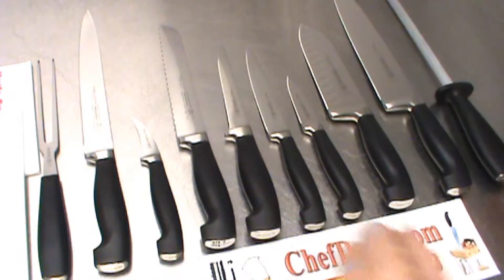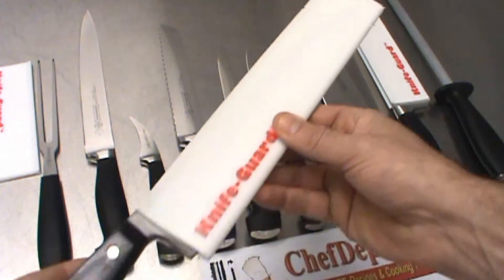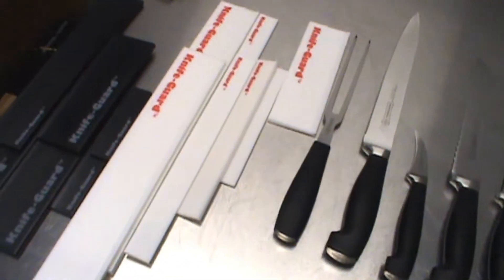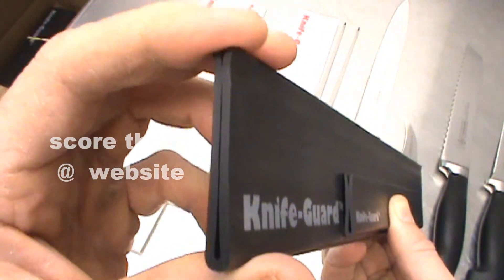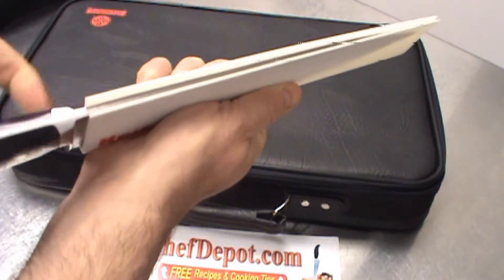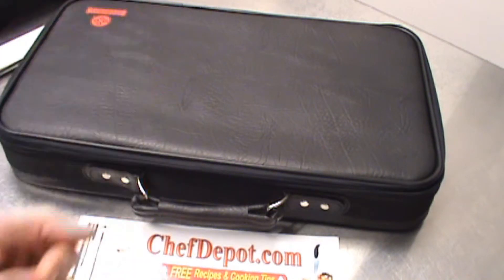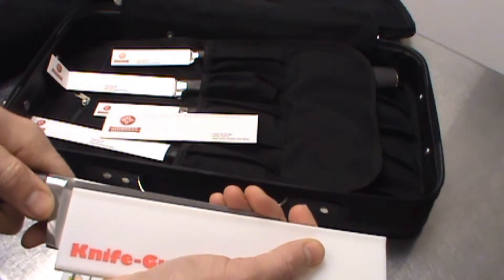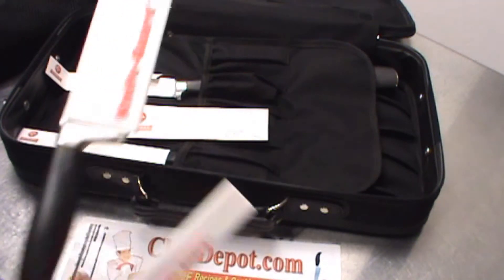knife guards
Our Knife Guards are made in USA. These protect your fingers and the edge of your knives. All sizes, and all in stock.